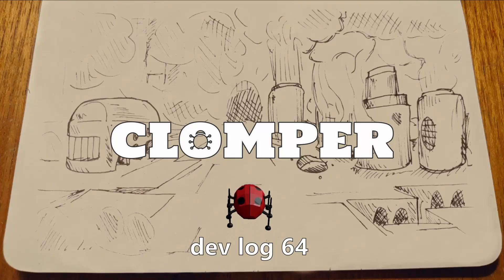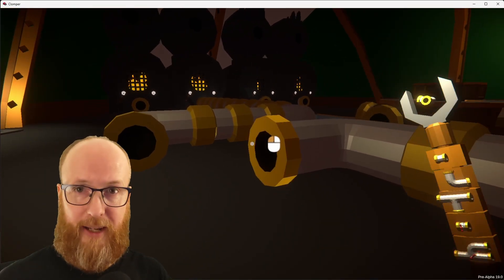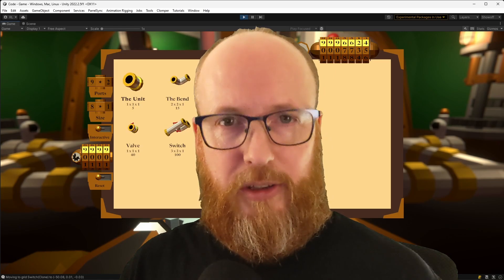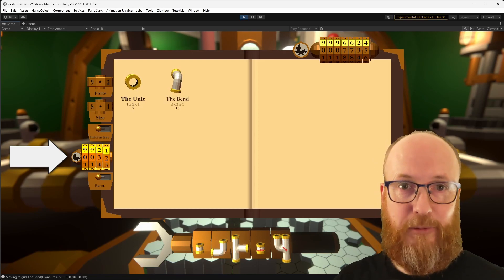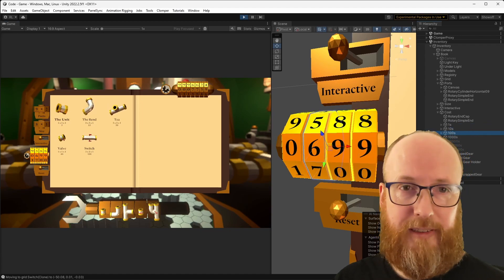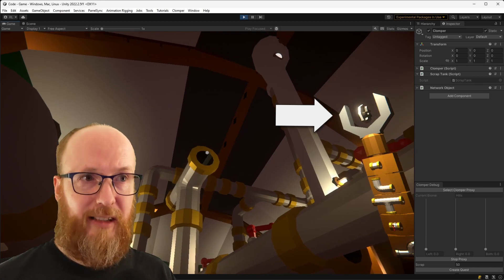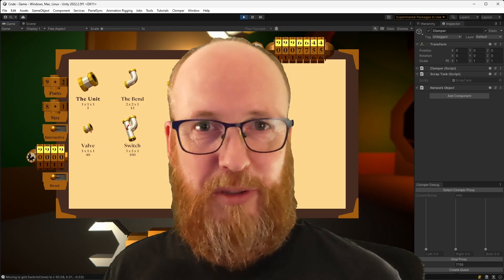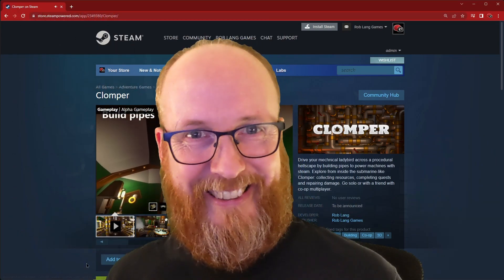Taming a HUGE inventory with filters | Indie dev log | Clomper #64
How do you deal with an inventory that has hundreds of objects in it and you're trying to find a specific thing? Filters. Let's look at how I designed them, how you get resources and these lovely dials. That and a quick look at the plan and some Steam Wishlist numbers too because... well why not!

⏰ Timestamps
0:00 Introduction
0:24 Roadmap
2:16 Inventory Filters
7:24 Resources: Scrap
10:55 What's left on inventory?
11:46 Game balancing tools
12:22 Wishlist stats
12:50 The Four Robs of the Tubepocalypse